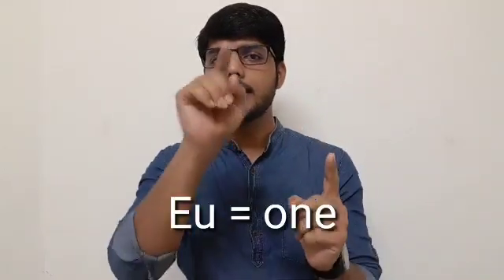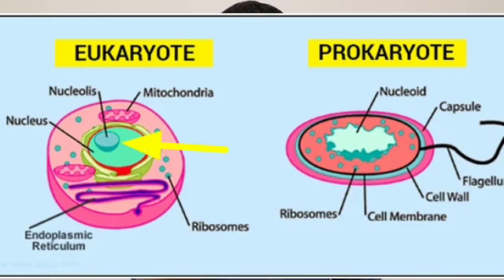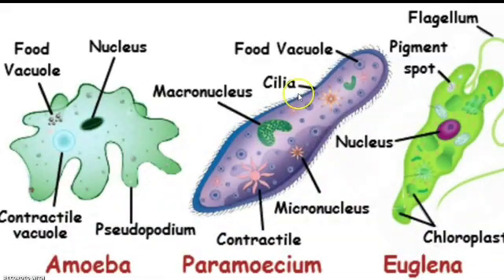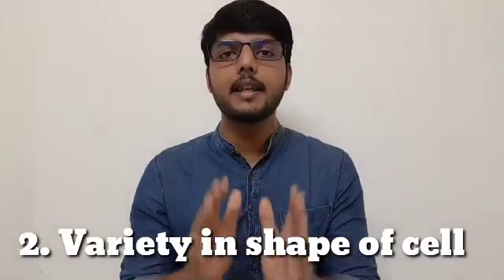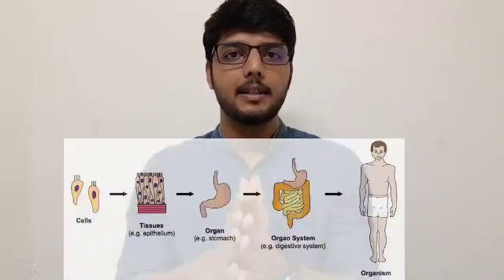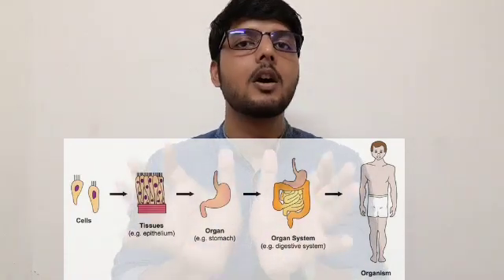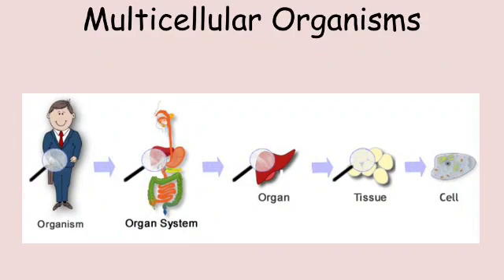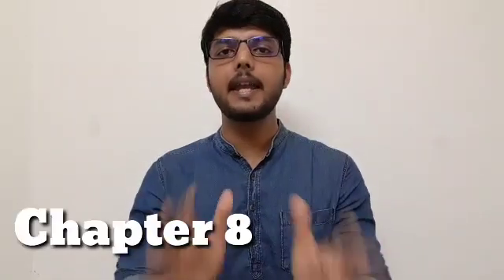Class 8 Subject Science Topic Cell (part 2) Shivam Chauhan